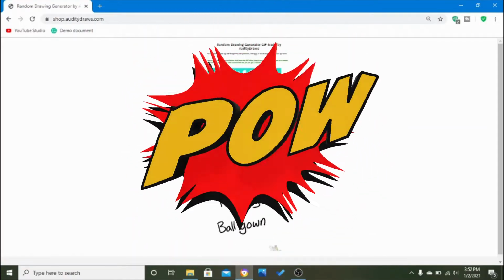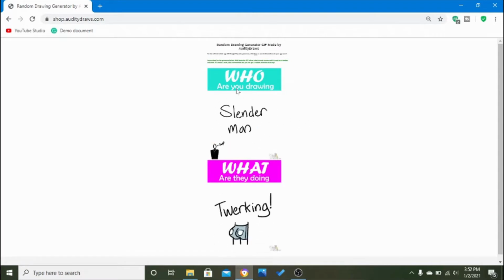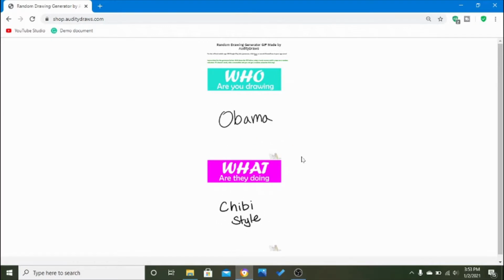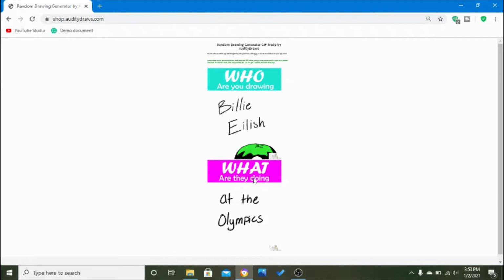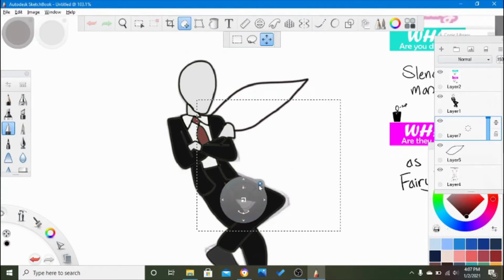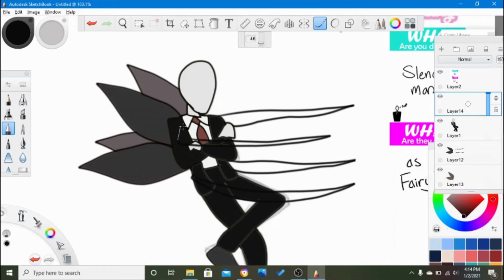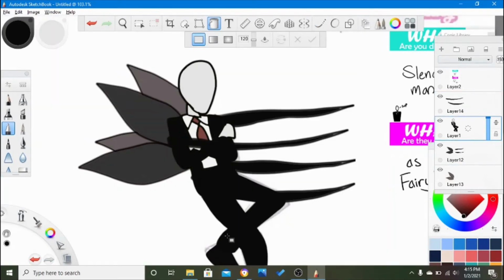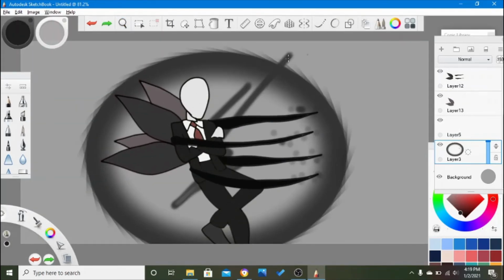random generator art challenge, an epic challenge!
Today l tried a random generator art challenge! In today’s video, I am using a random generator on google, it is entirely free l will leave the link down below as well as my Instagram, so today l tried this generator many times but this time I got a slender man as a fairy! Kinda crazy but we have to draw him, I tried my best hope you love the random generator art challenge video!